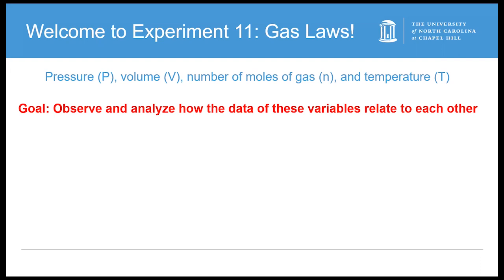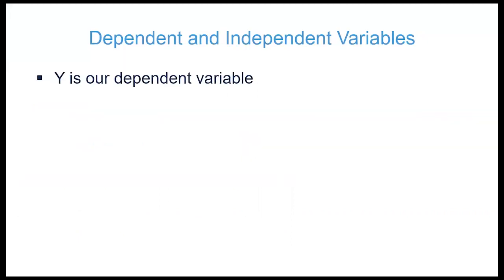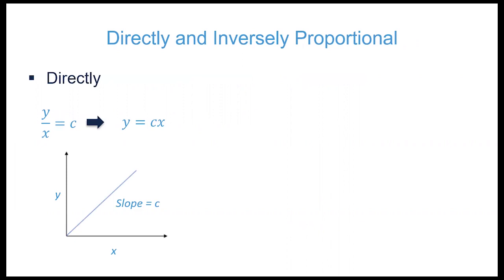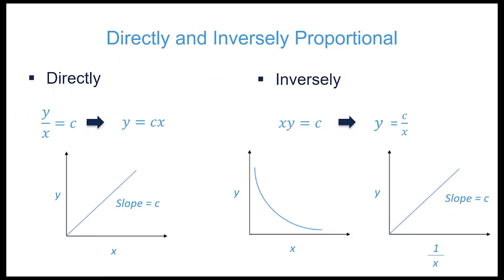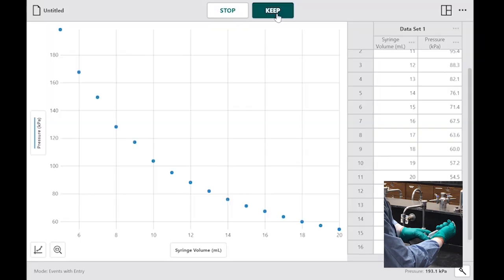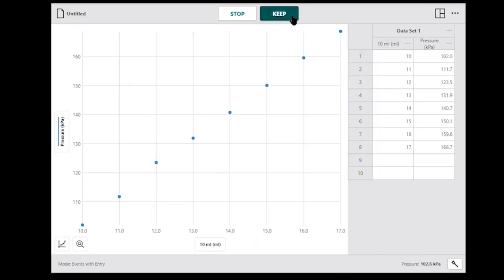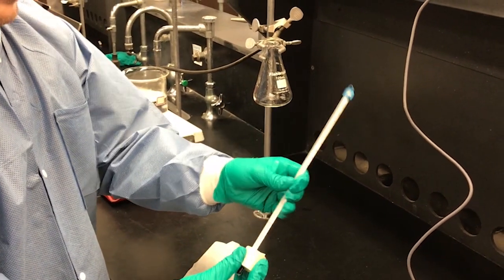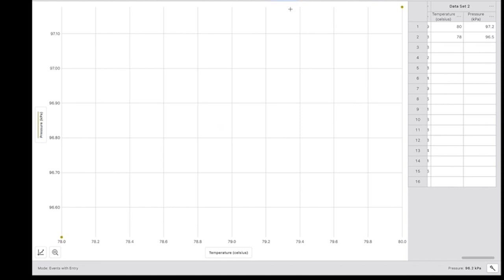Experiment 11: Gas Laws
Technique and acquisition of data